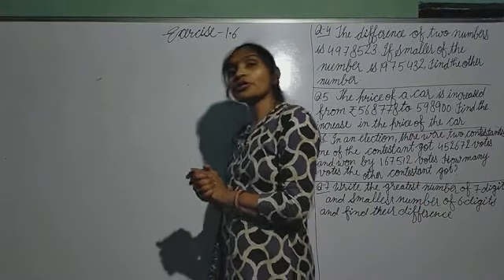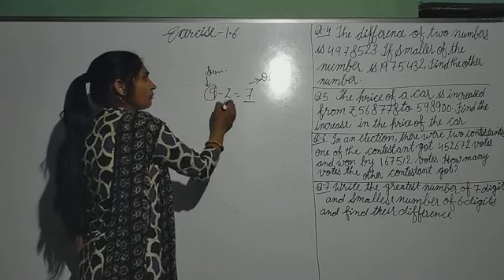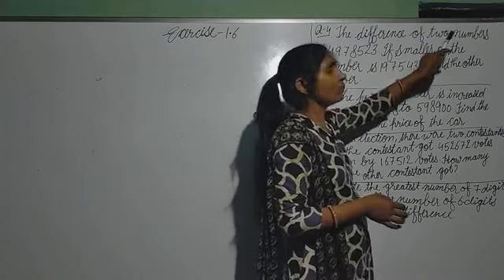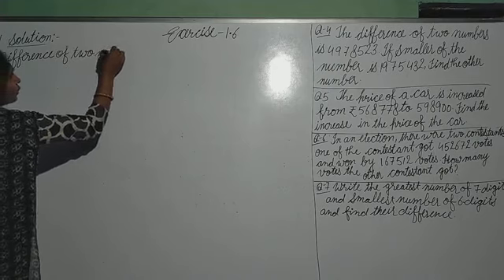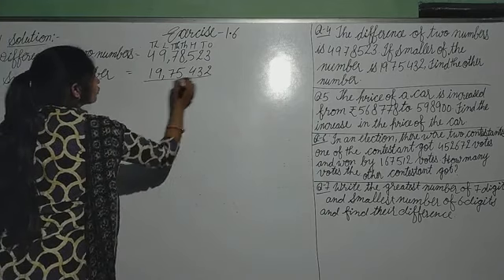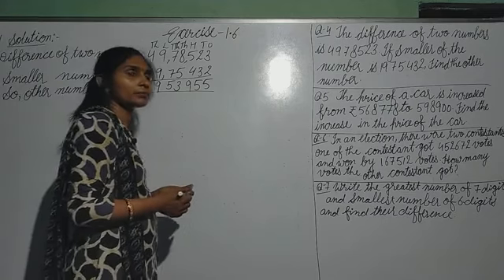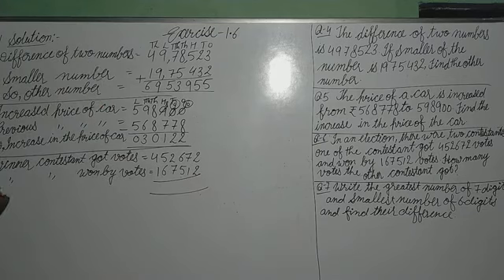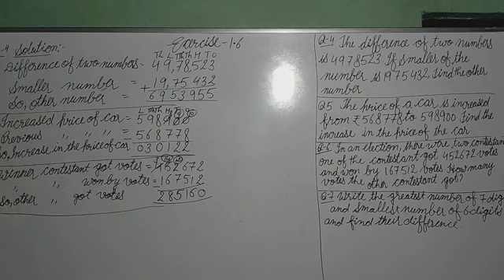Class-6 Knowing our numbers. Exercise 1.6. Q-4,5,6,7